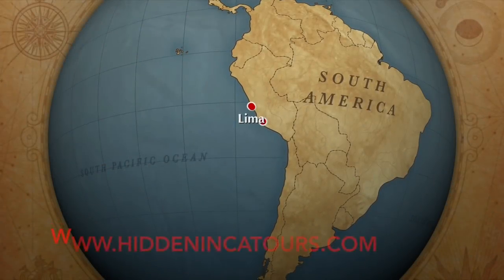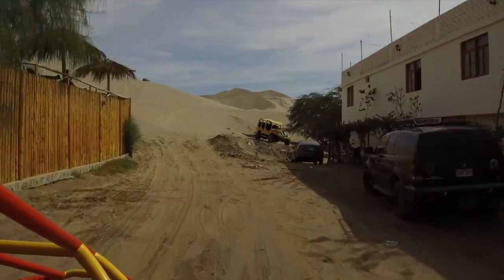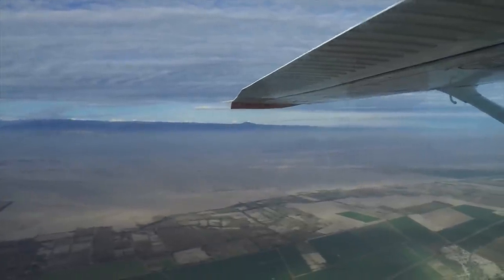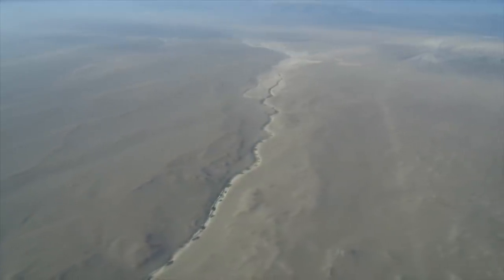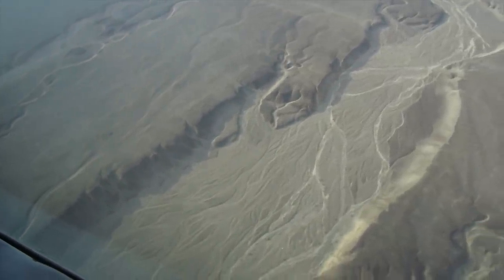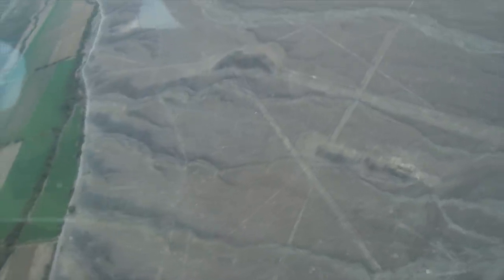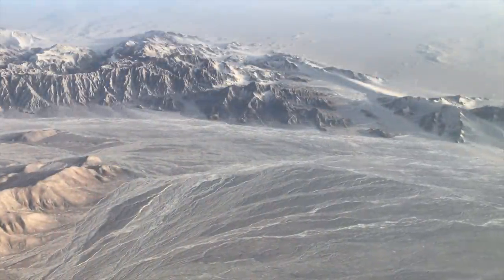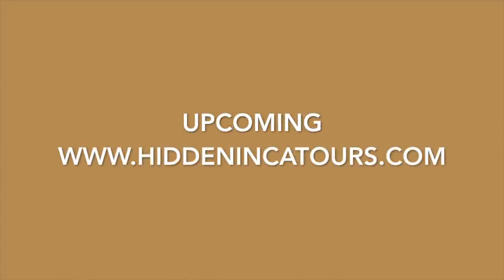Exploring Ica Peru And Flying Over The Nazca Lines From There